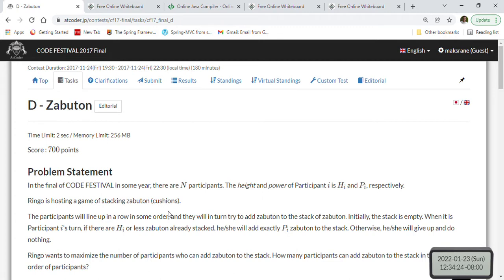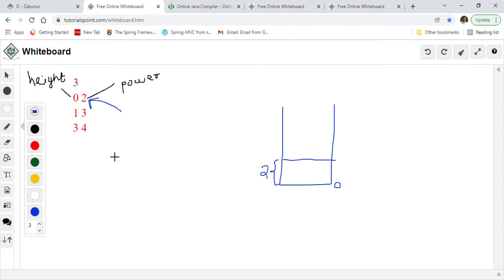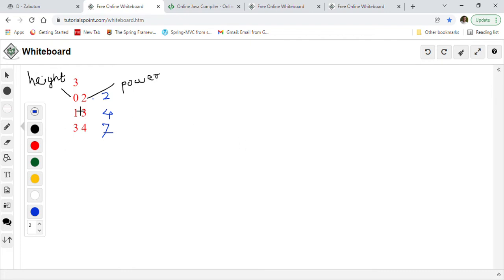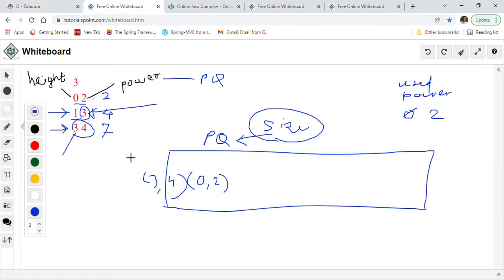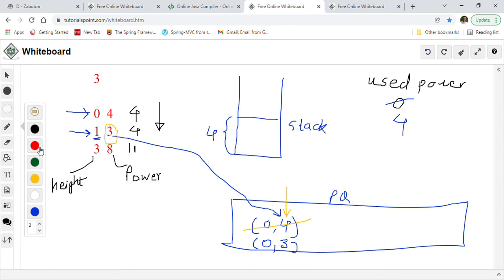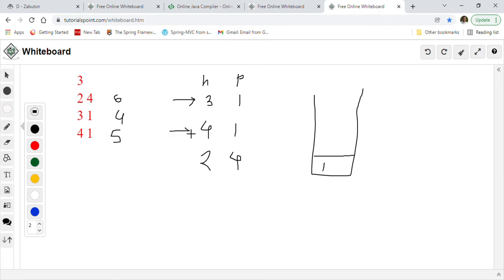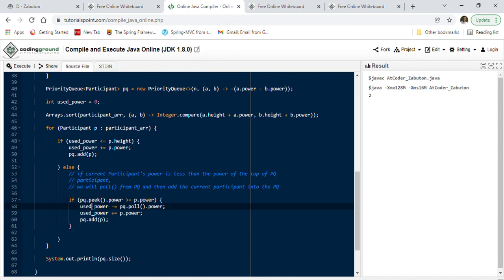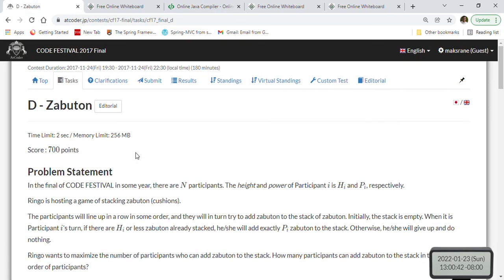AtCoder - D Zabuton - Interesting Zabuton Stacking Problem Solved Using Sorting & Priority Queue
AtCoder - D  Zabuton - Interesting Zabuton Stacking  Problem Solved Using Sorting & Priority QueueAtCoder - D  Zabuton - Interesting Zabuton Stacking  Problem Solved Using Sorting & Priority Queue

Problem Description:

In the final of CODE FESTIVAL in some year, there are N participants. The height and power of Participant i is H
i and Pi, respectively.

Ringo is hosting a game of stacking zabuton (cushions).

The participants will line up in a row in some order, and they will in turn try to add zabuton to the stack
of zabuton. Initially, the stack is empty. When it is Participant i's turn, if there are Hi or less zabuton already stacked, he/she will add exactly Pi zabuton to the stack. Otherwise, he/she will give up and do nothing.

Ringo wants to maximize the number of participants who can add zabuton to the stack. How many participants can add zabuton to the stack in the optimal order of participants?